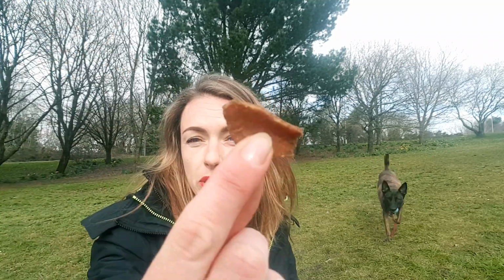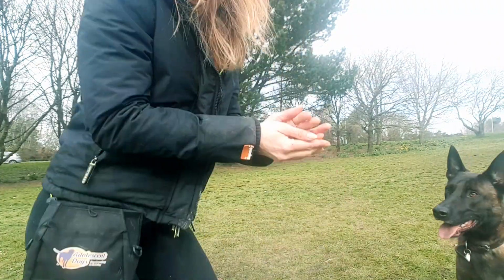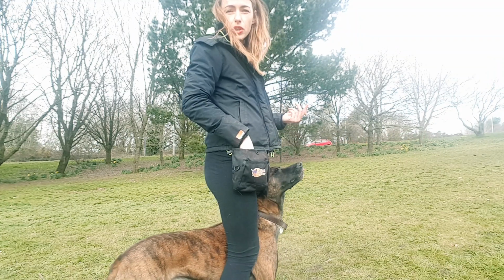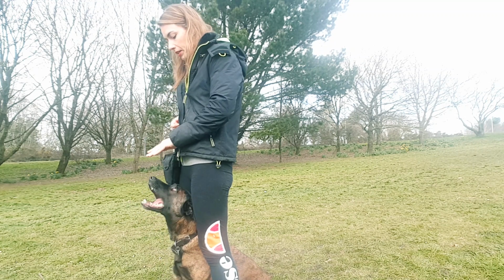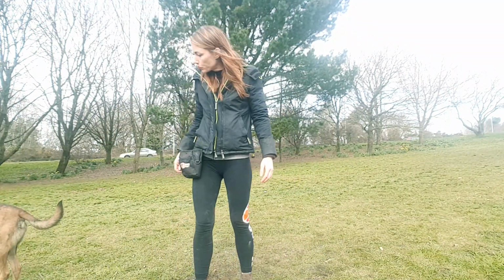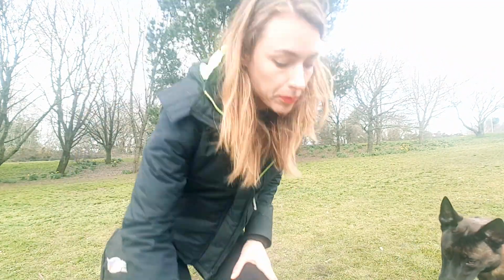Teaching a dog to lie down in a centre position with Henry my Dutch Herder 😍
This behaviour requires your dog to already understand a centre, down and stand command ideally. Henry has struggled with this behaviour as he typically defaults to being next to me. In order to help him understand the criteria better I used food as a reinforce, which tends to keep him calmer than a toy reward. By holding the food on his nose for a few repetitions as I lure him down and also as he comes back up (to ensure he doesn't break and try to get back to my side) I was quickly able to progress to phasing out such heavy reliance on the food. This should be on verbal cure only by the end of the week. Follow up video to come!